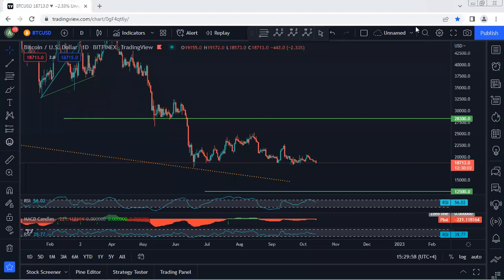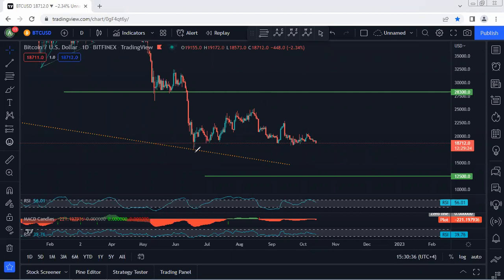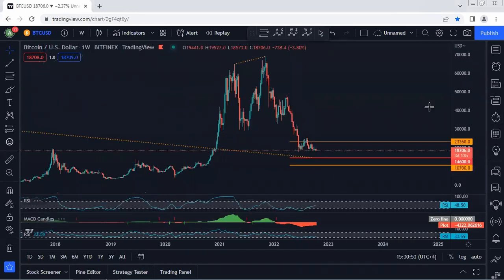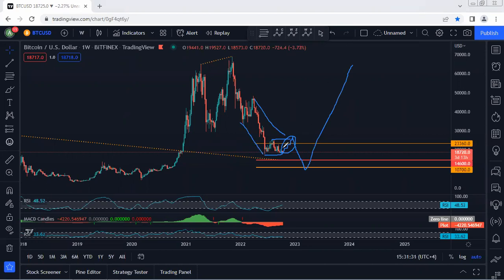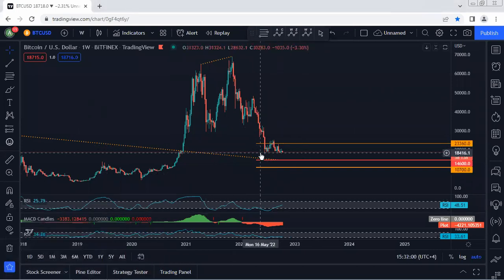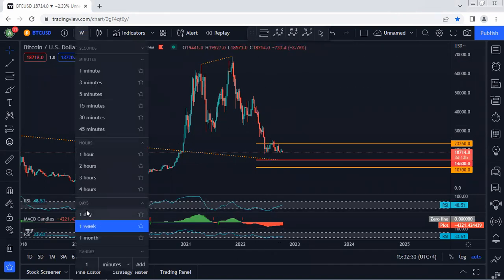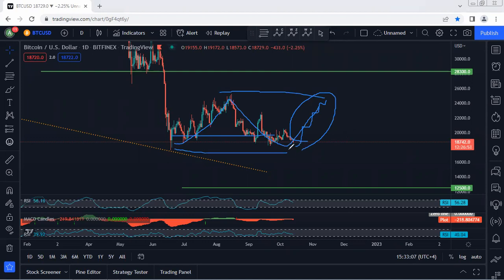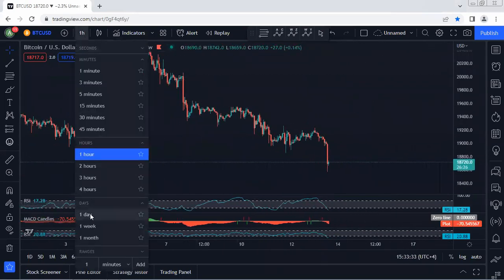Bitcoin Technical Analysis for October 13 , 2022 - BTC